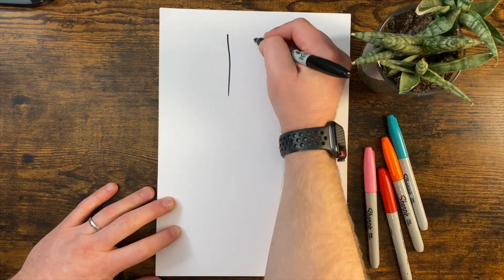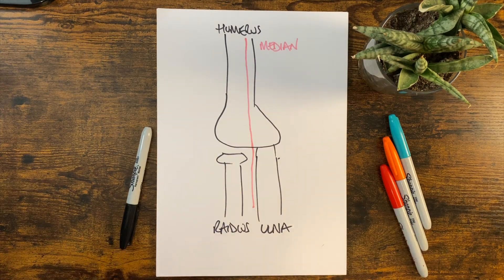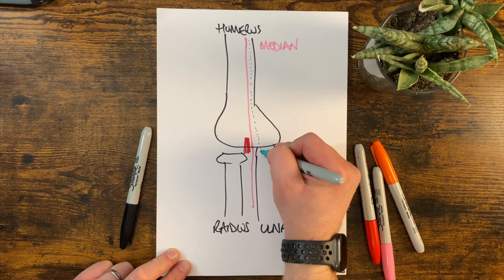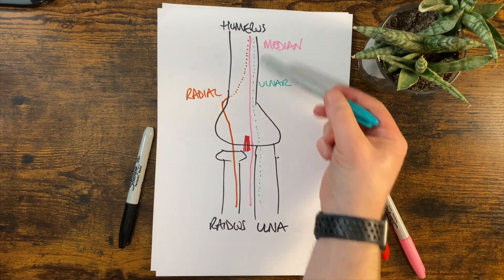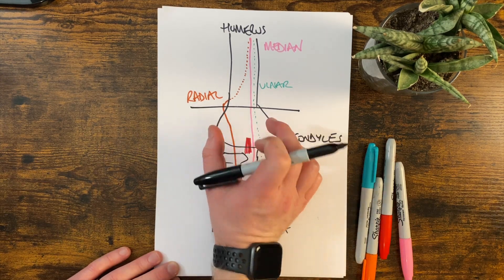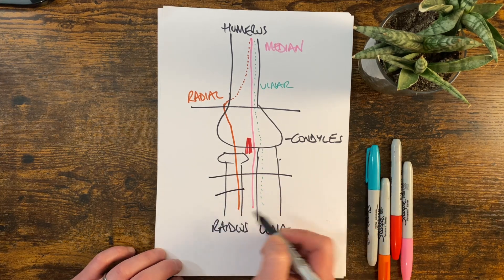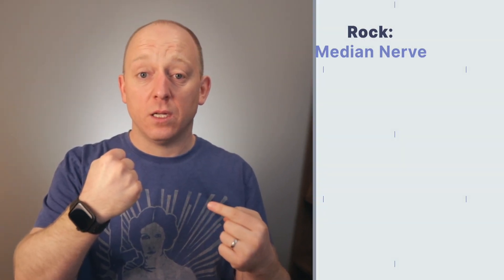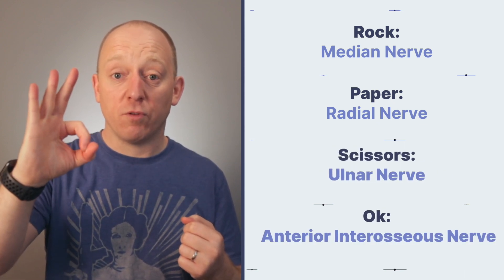How to Examine the Nerves of the Arm in 30 Seconds - Rock, Paper, Scissors, OK.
How to examine the nerves of the arm in children using Rock, Paper, Scissors, Ok signs.  This works brilliantly in children, but works in adults too.